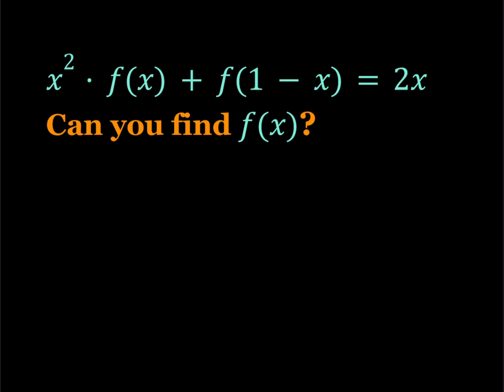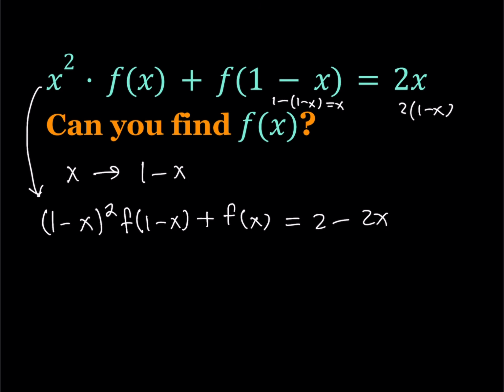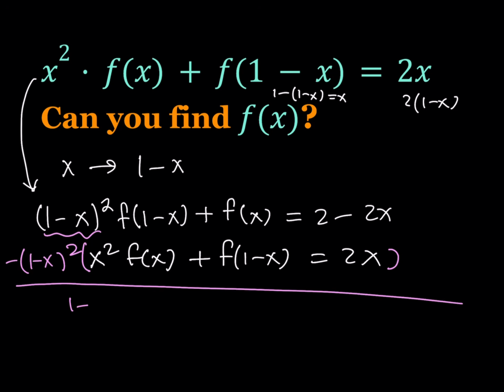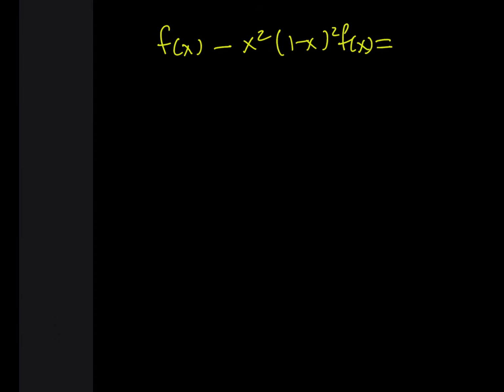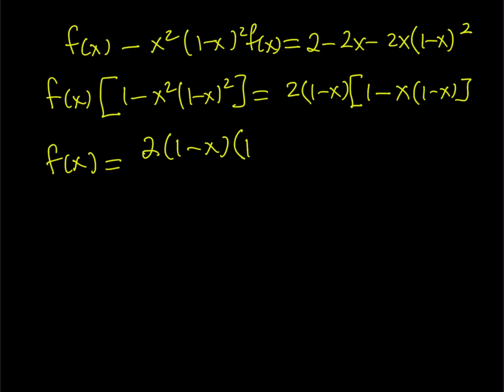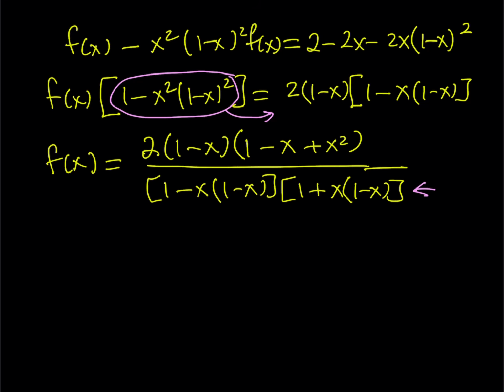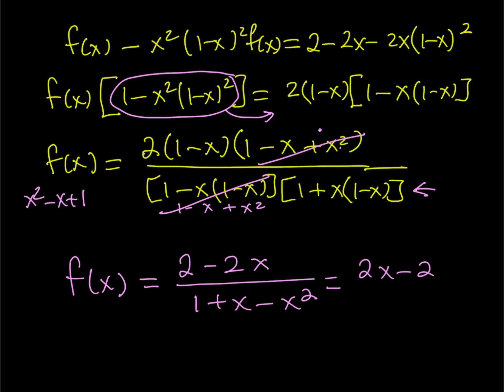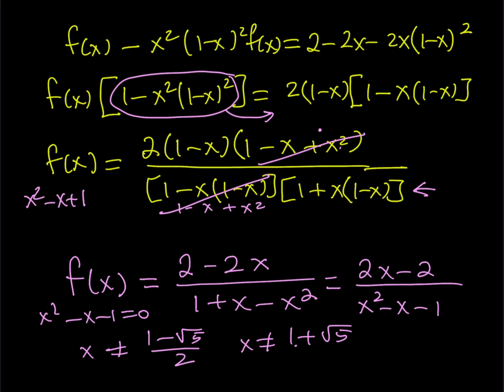A Functional Equation with Golden Flavor